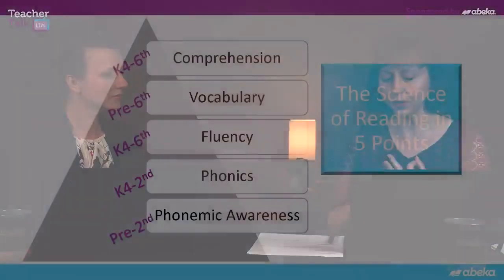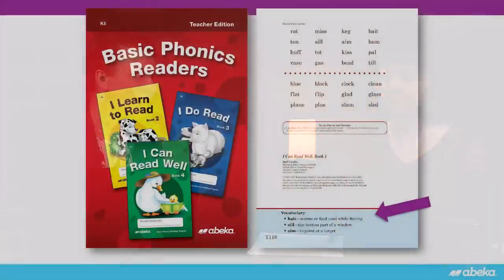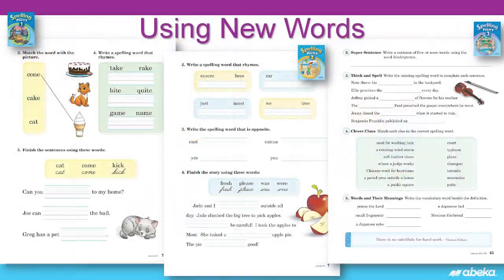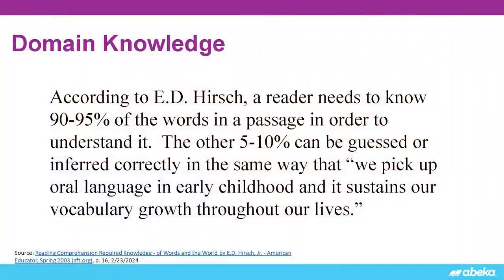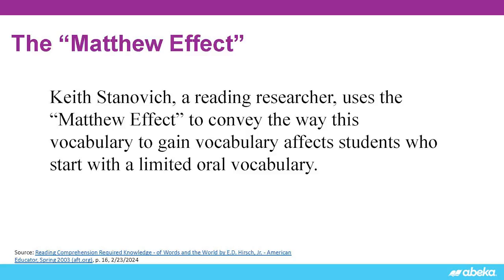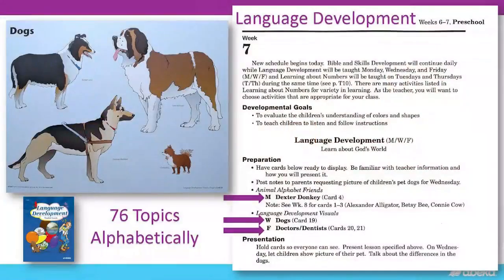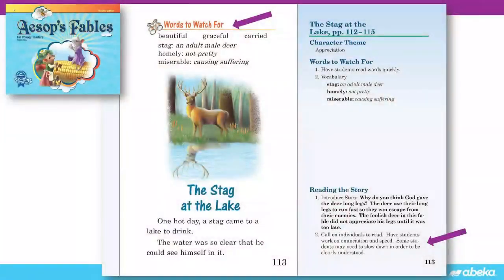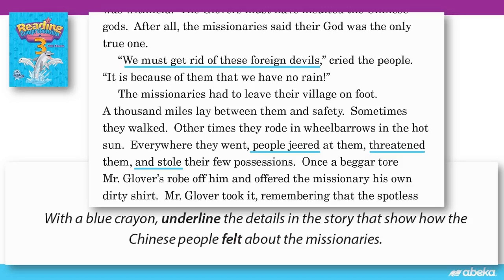Teacher Talk: Explore the Science of Reading, pt. 4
Thank you for journeying with us on our exploration of the Science of Reading and its alignment with the Abeka Reading Program! Join our hosts one last time for the concluding part of this series!